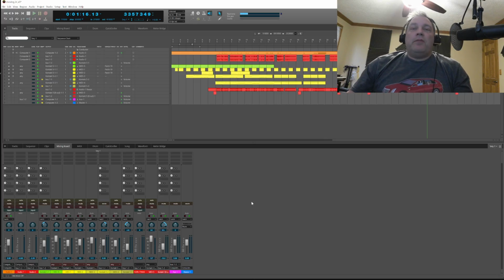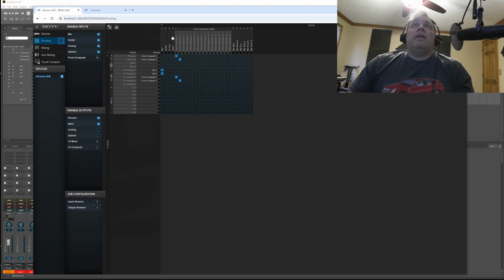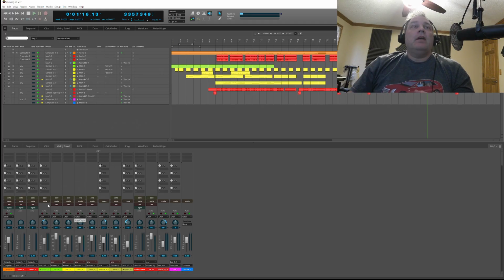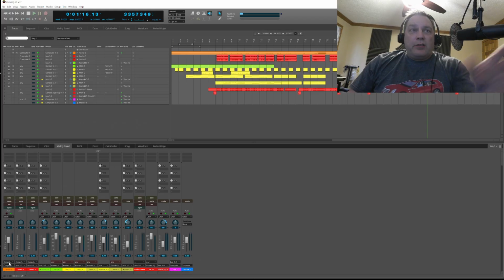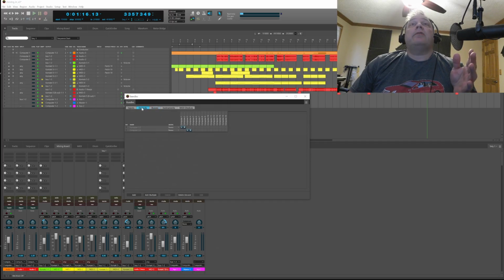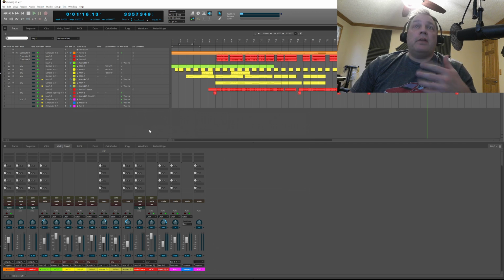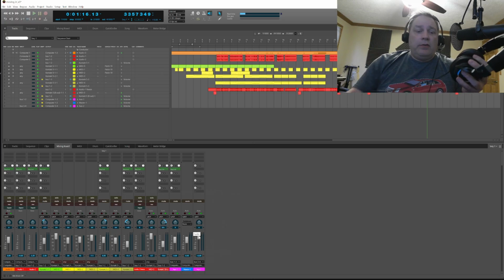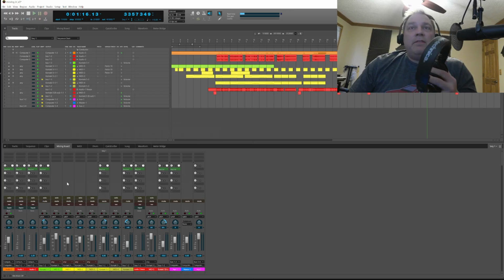DAW Headphones volume and adjustment concepts.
This video explains how to setup your DAW with headphones in a new way so you can crank the volume, turn down certain instruments, or make a separate mix using channels and busses.  I sing at the end to test out the results on my work in progress song named,  "Moving In".